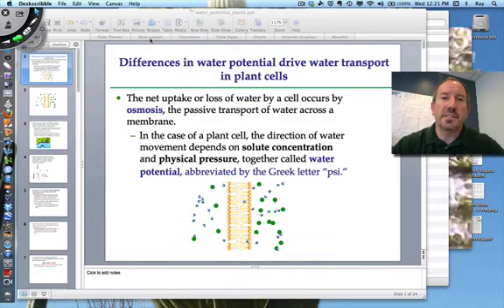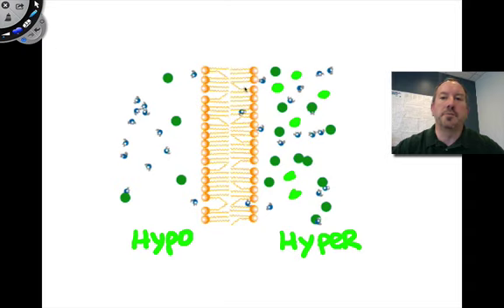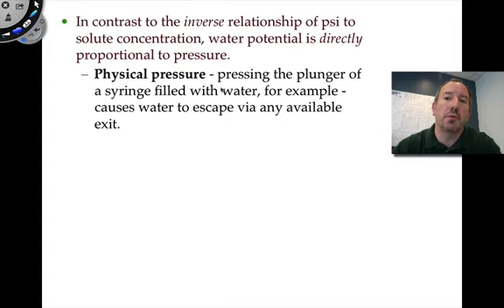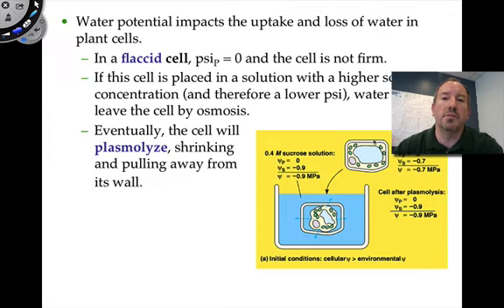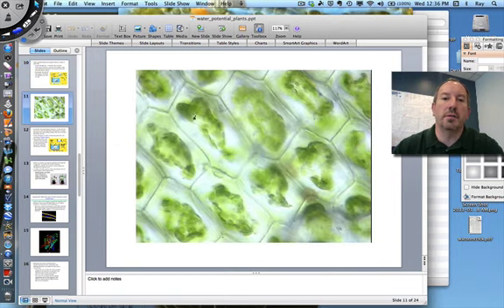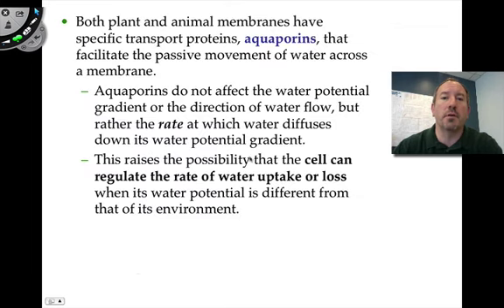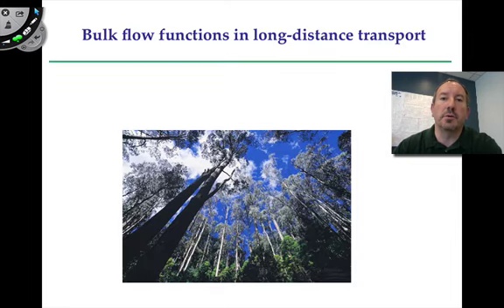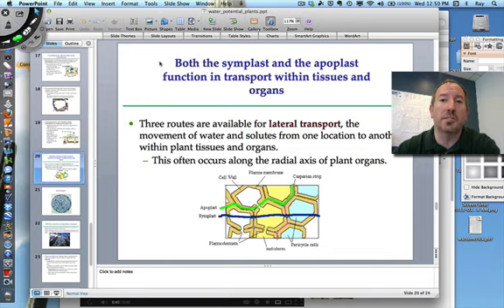Water Potential in Plants